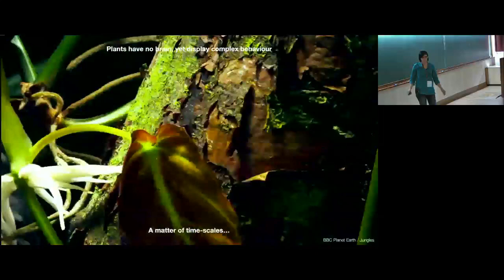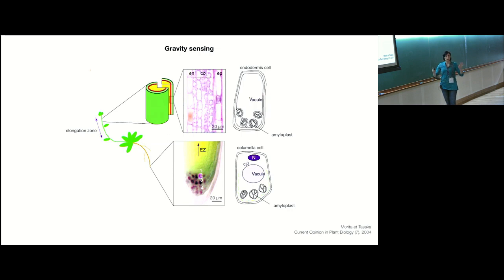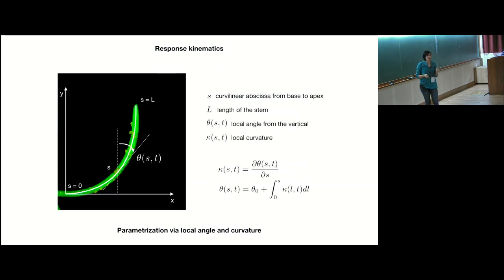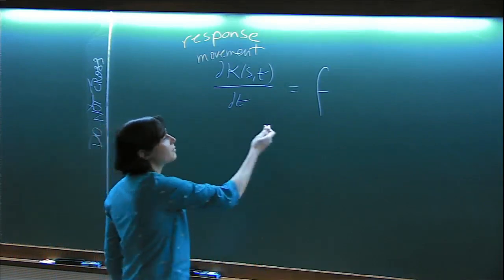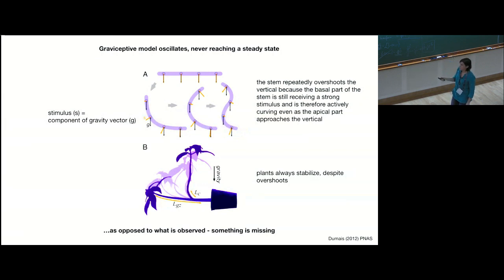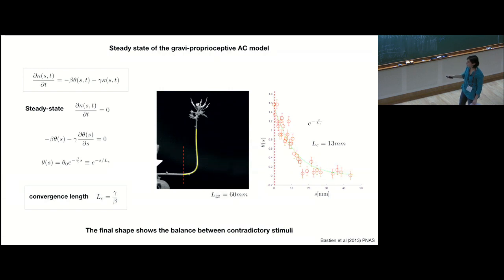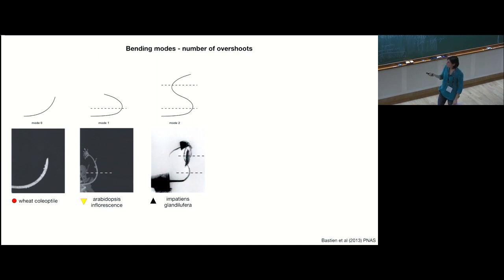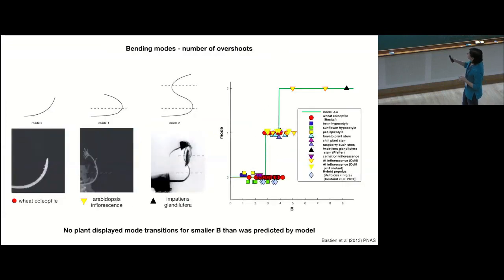Dynamics of rod-like sensory-growth systems (Lecture 1) by Yasmine Meroz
Program

Organizing COMMITTEE

 Previous editions of this school :

 2018,  2017,  2016,  2015,  2014,  2013, 2012.

0:01:40 Plant behavior
0:02:20 Plants have no brain, yet display complex behaviour
0:03:48 What are rod-like sensory-growth systems? Why do we care?
0:04:01 Example of sensory-growth systems
0:08:45 Why do we care about growth dynamics?
0:10:12 2. Even the simplest task such as posture control is not trivial for a system that continuously grows and changes its morphology
0:13:43 What are the dynamics and regulation of tropic movement?
0:15:02 Perception + response kinematics
0:15:05 Gravity sensing
0:17:22 Redistribution of growth hormone Auxin leads to differential growth and reorientation
0:20:34 Local sensing / response
0:22:31 Experiments with gravity
0:26:19 Response kinematics
0:34:18 Similar straightening dynamics across species and dimensions
0:37:31 Mathematical modeling
0:37:37 Construction of the model
0:47:12 Investigation of the graviceptive (A) model
0:53:11 Graviceptive model oscillates, never reaching a steady state
0:55:15 Missing ingredient - a restoring force - proprioception
0:57:38 Investigation of the gravi-proprioceptive (AC) model
1:05:23 Gravi-proprioceptive model qualitatively fits observations
1:05:39 Steady state of the gravi-proprioceptive AC model
1:12:20 Characteristic scales of shape and kinematics
1:15:30 Understanding dynamics from characteristic scales
1:18:21 Accurate predictions
1:19:37 Bending modes - number of overshoots
1:23:54 Model requirements are fulfilled
1:25:19 Insights
1:28:00 Q&A